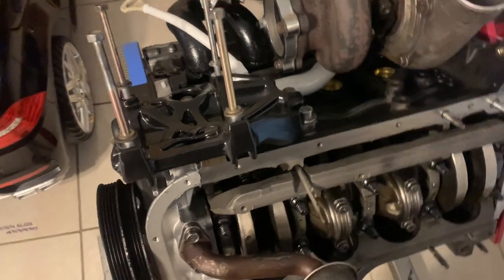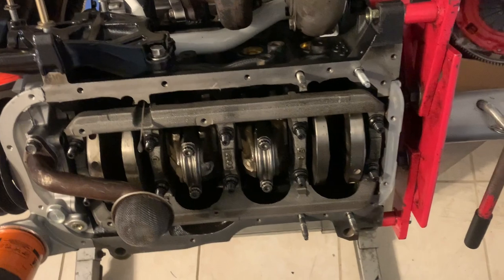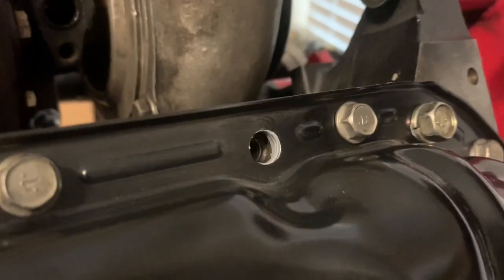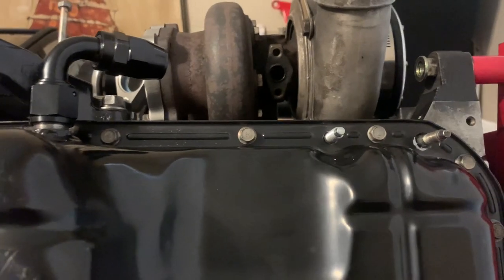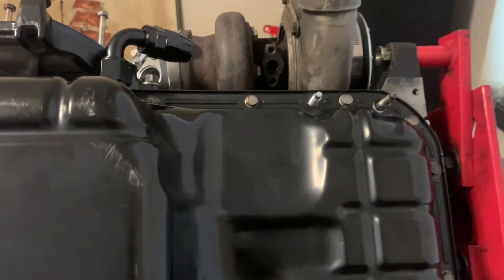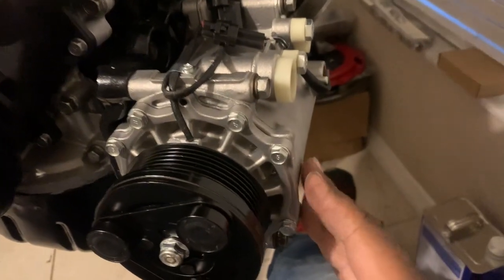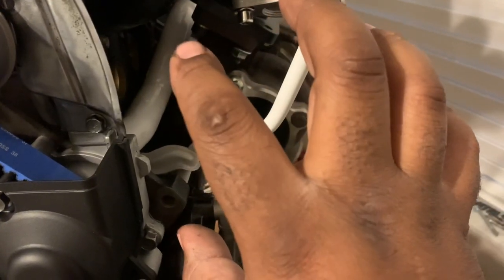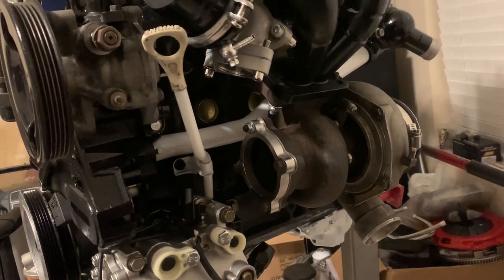MIRAGE CK4A 4G93 DOHC MIVEC RS TURBO PART 8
In this episode we are putting in the oil pan the power steering pump including the AC compressor and the return line for the turbo and clocking the turbo I am finally third time‘s the charm for the injectors

Mirage/1.8L/4g93 1.6 4g92
 Mivec  rs

Ck4a. CK2A

Links

Legionelitemotorsports.com

?sub_confirmation=1